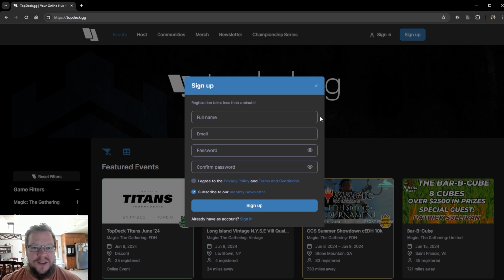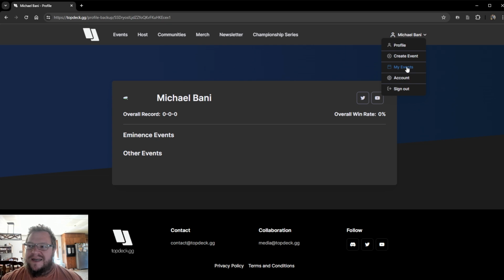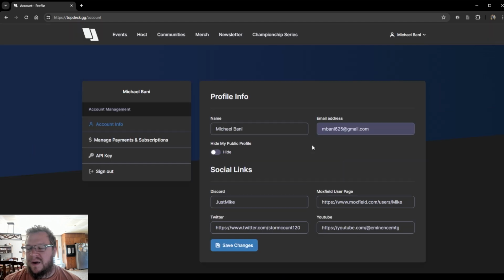Creating your Account on TopDeck.gg!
Want to create your own account on TopDeck.gg but feeling a bit overwhelmed? We got your back. Follow along with the info here!

Check out the latest on the meta at: EDHtop16.com

Find local events and more over on topdeck.gg

(Find out about the TopDeck Championship Series 2024 Season)